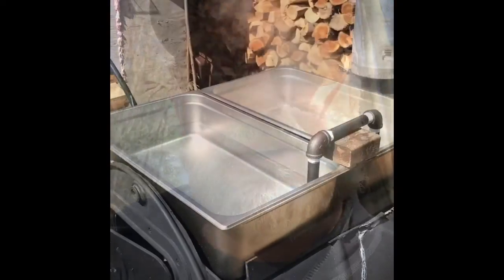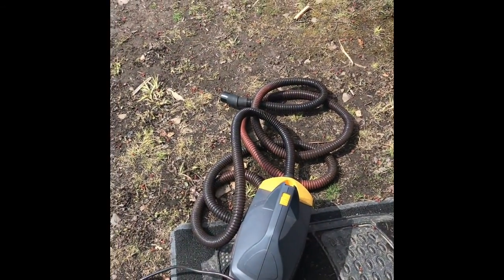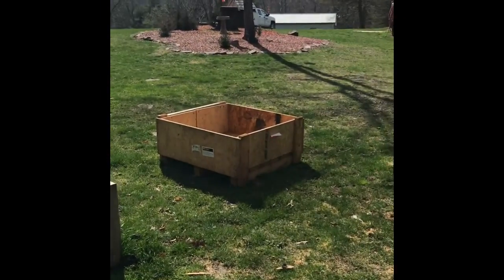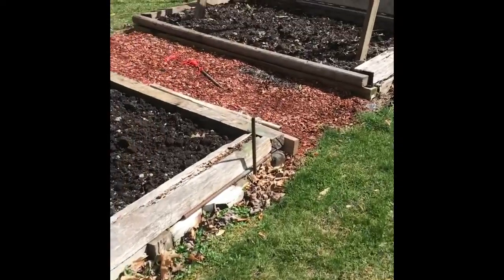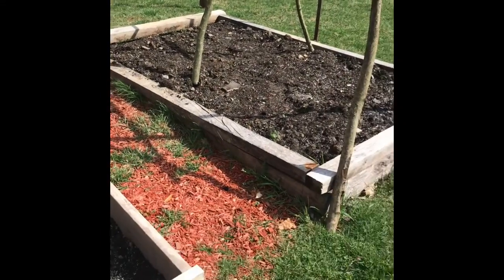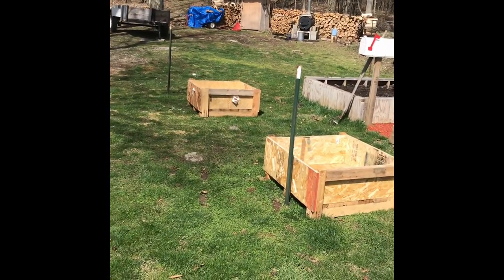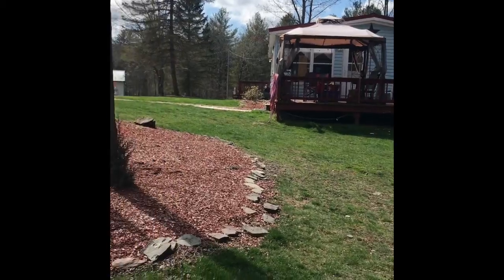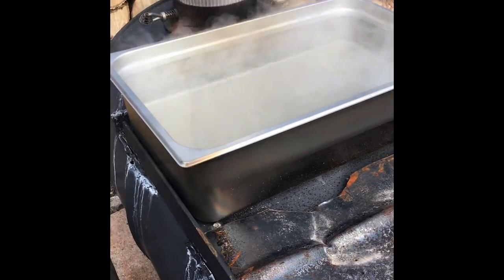Spring time at the Jack Homestead